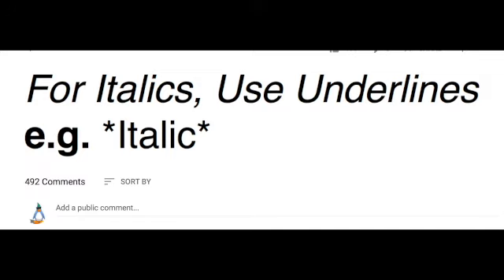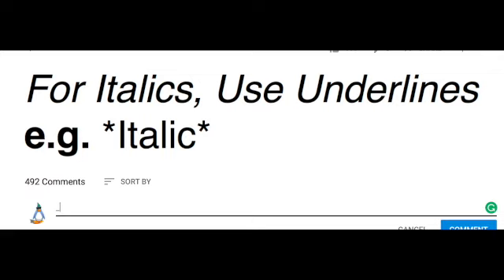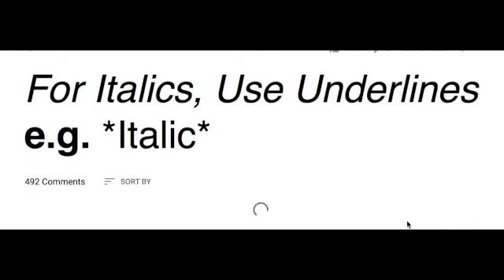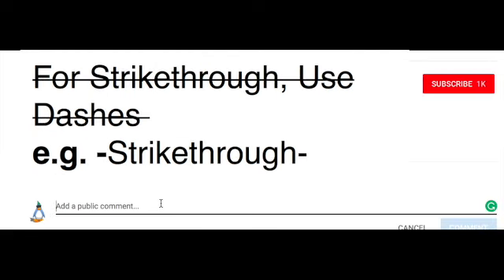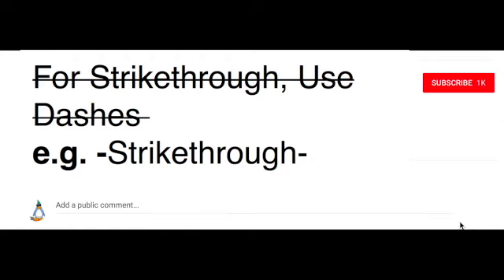2023 Title, Comment, and Description Fonts | YouTube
In this video you will learn how to change comments text font into Bold, Italic and Strike-through on YouTube descriptions, comments, and titles!

NOTE: YouTube recently removed description fonts.
WARNING: These may be some of the only fonts allowed on YouTube. If you try to use other fonts, you may have to face the consequences.